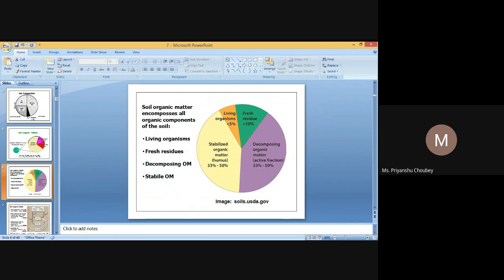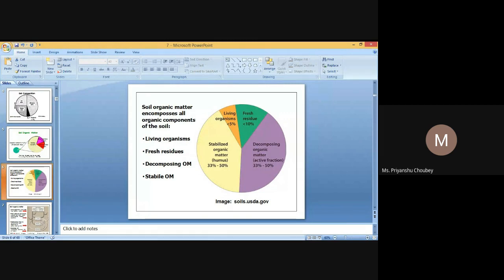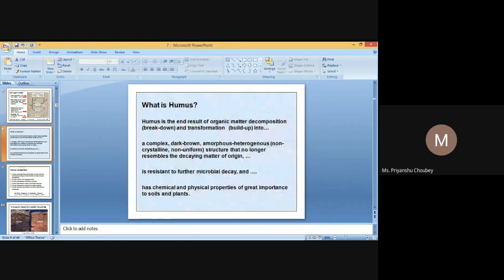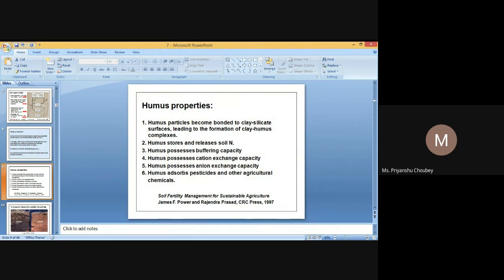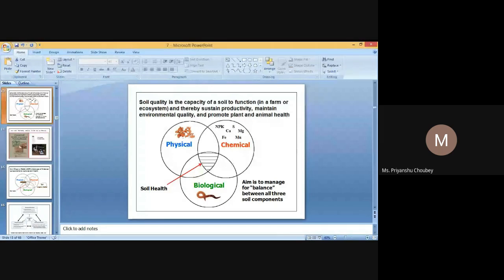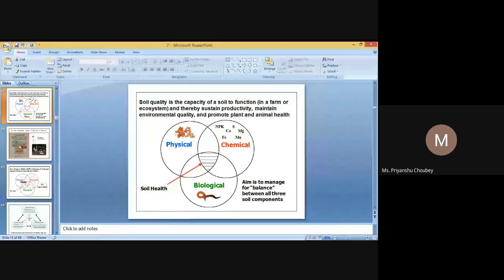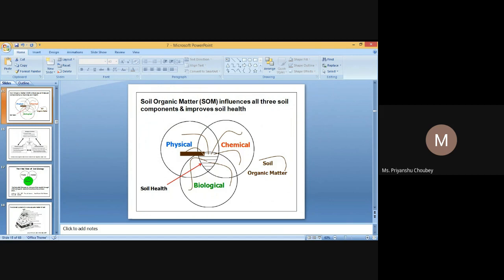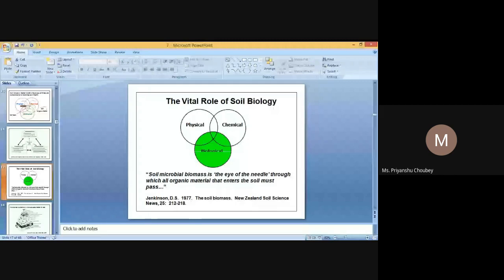Soil organic matter By Ms. Priyanshu Choubey